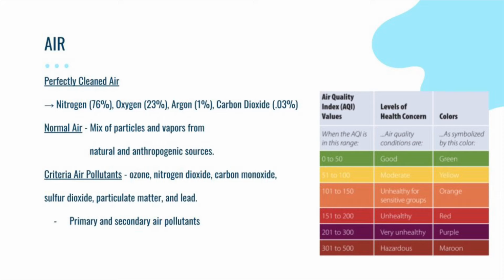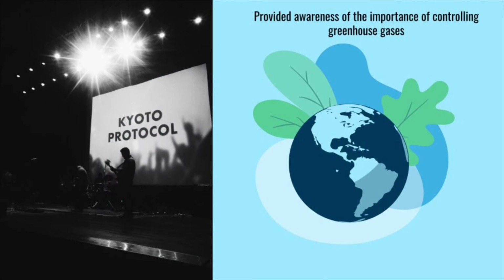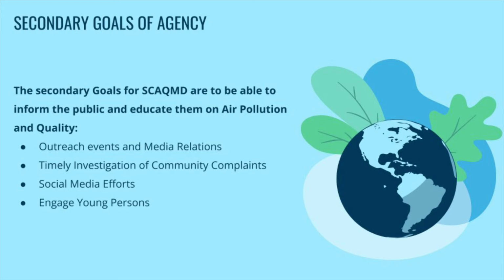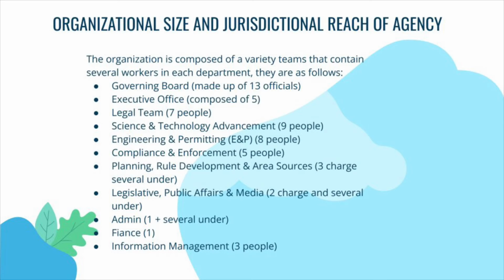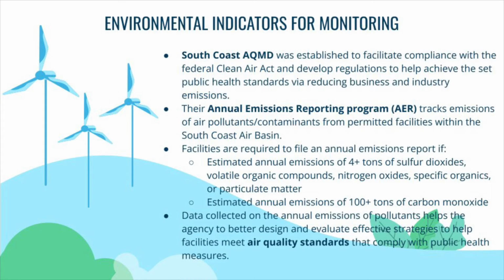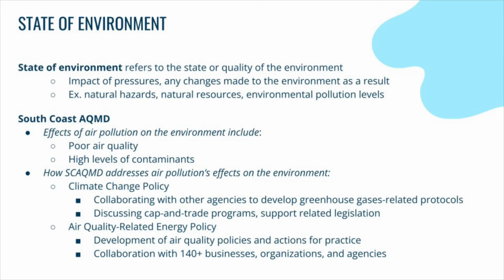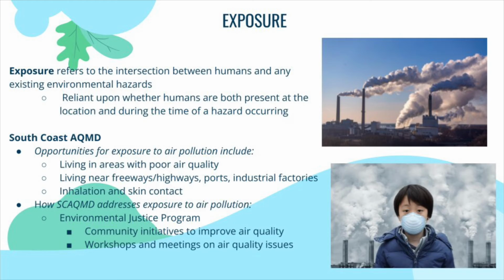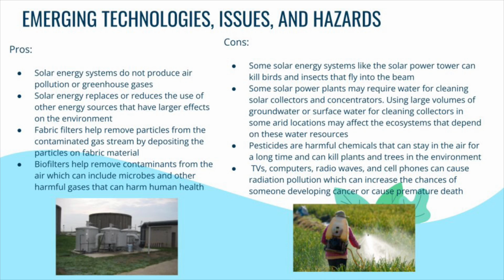HSC 422 Air Quality Presentation